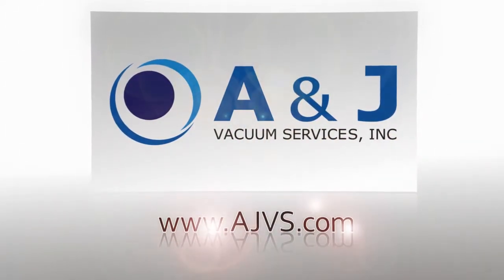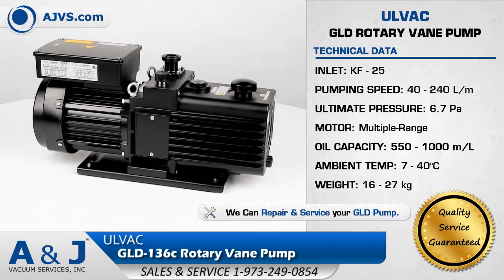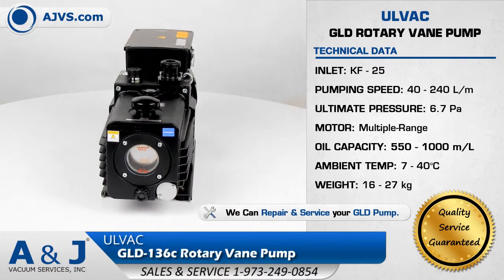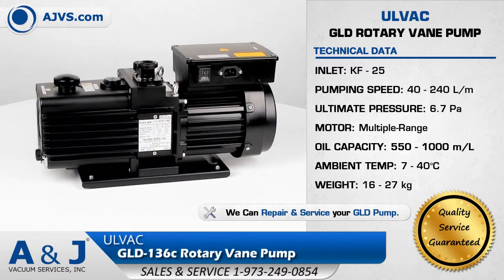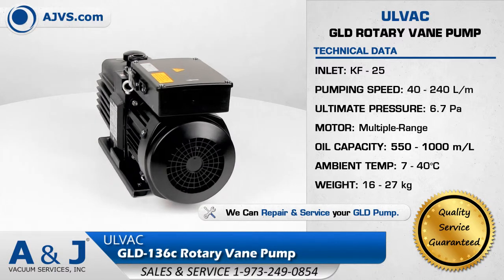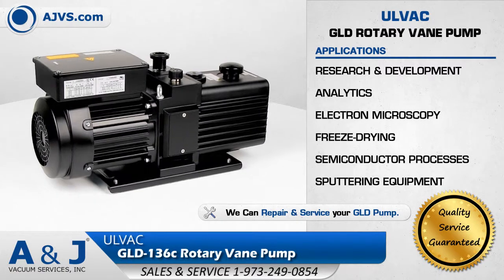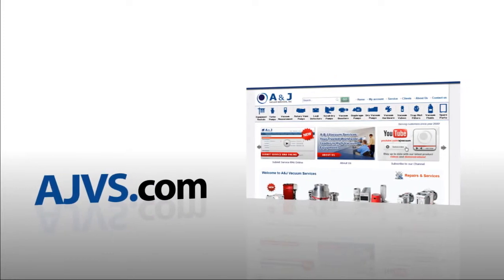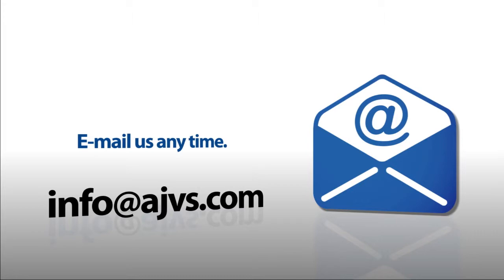ULVAC GLD (GLD-031c) Rotary Vane Vacuum Pump